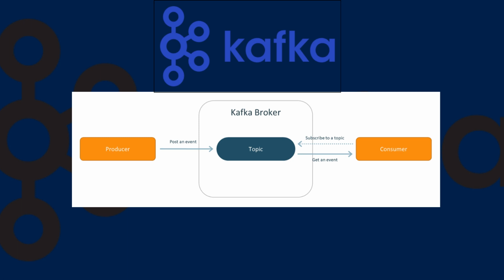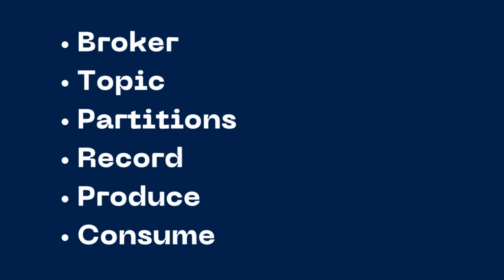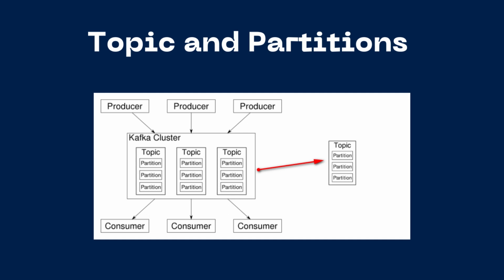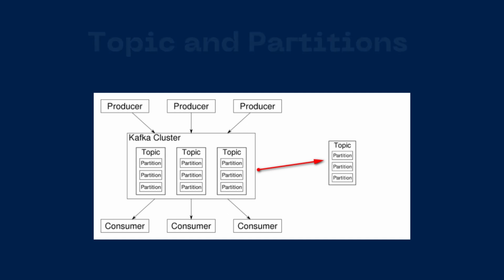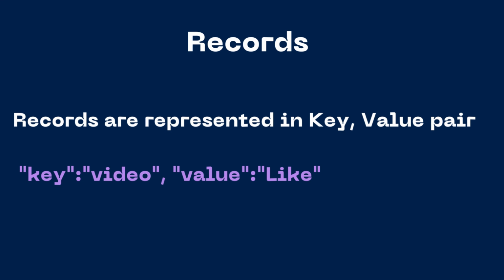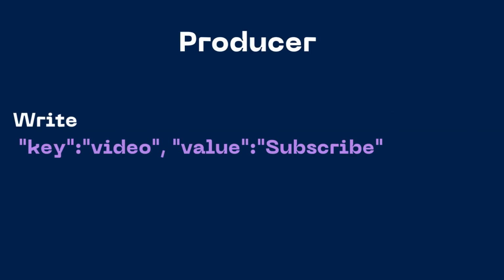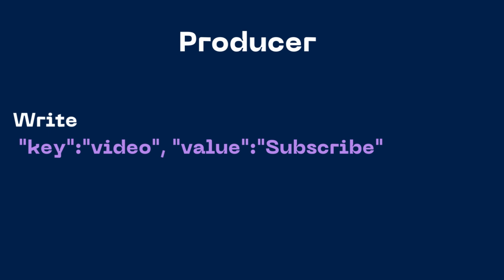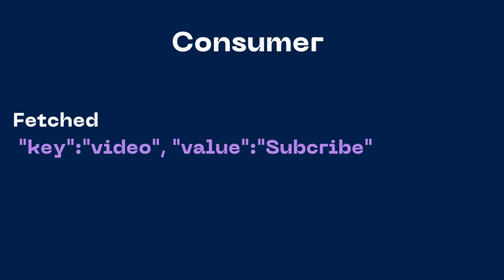How to test kafka